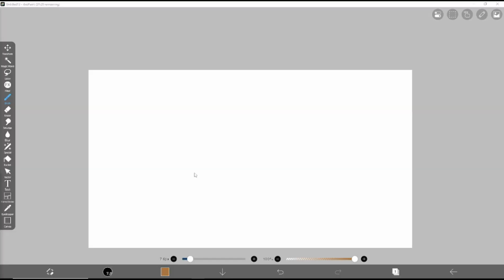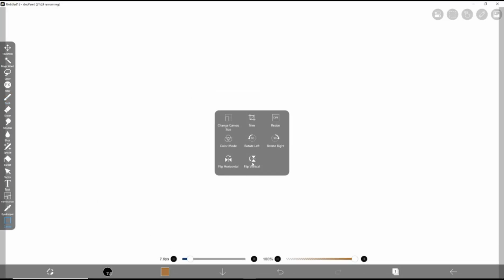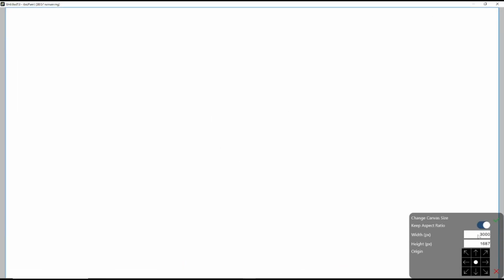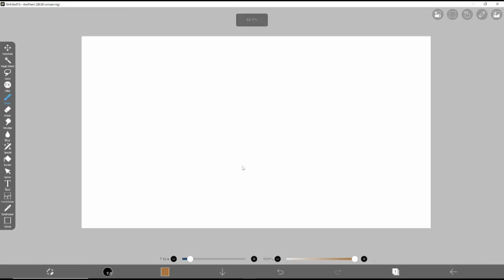Ibis Paint X How To Canvas Size For Wallpaper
Learn ibis paint x basic tutorial for beginner how to change canvas size for wallpaper